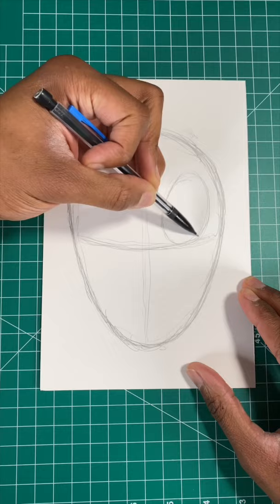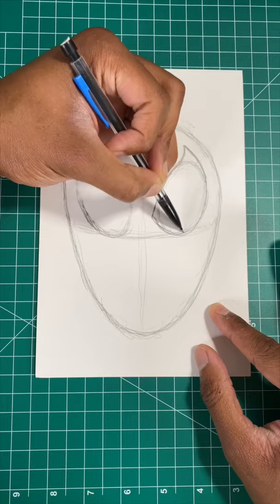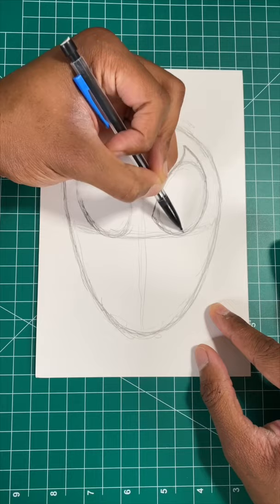How To Draw Spiderman Like A Pro